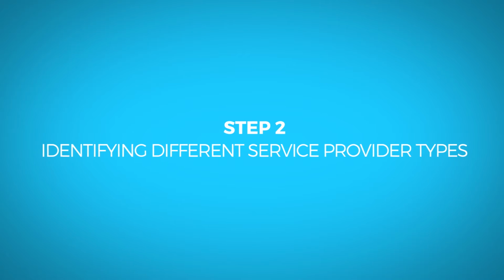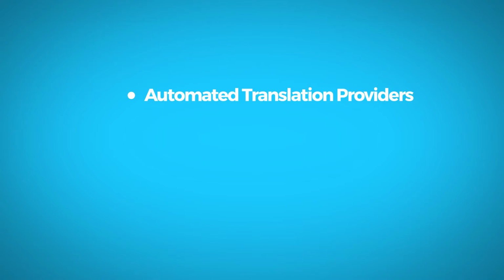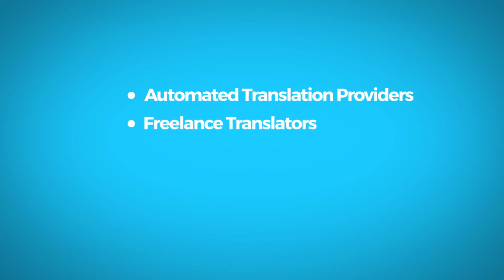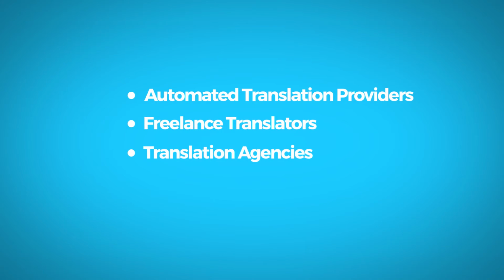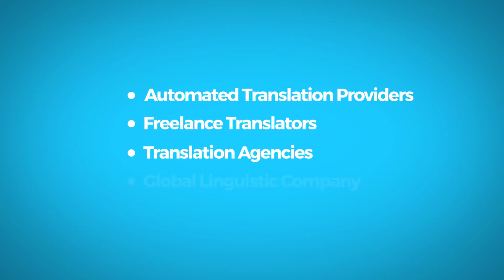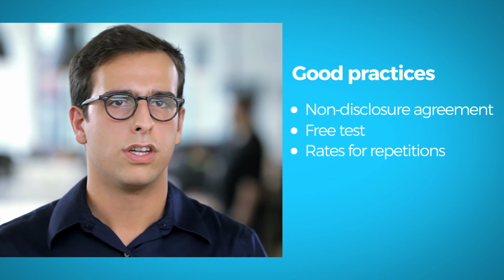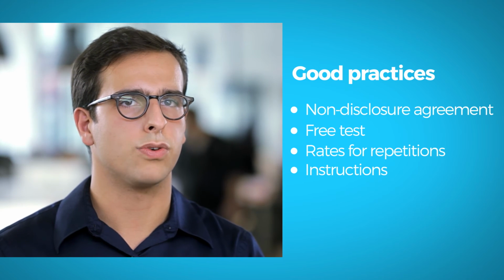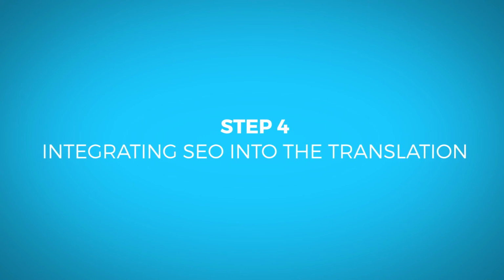4 Key Steps to well translate your Ecommerce site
In this video, the expert at e-Translation Agency explain how to translate your E-commerce Website in 4 key steps.
e-Translation Agency is the ultimate e-commerce and e-tourism translation agency. Their aim is to meet your translation needs with effective multi-lingual solutions.